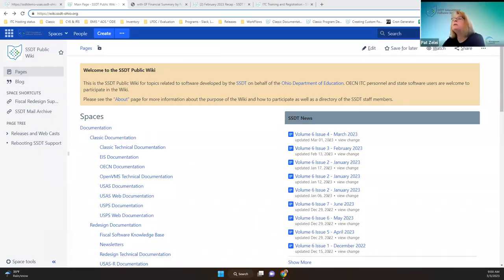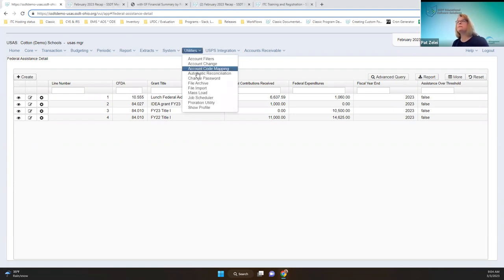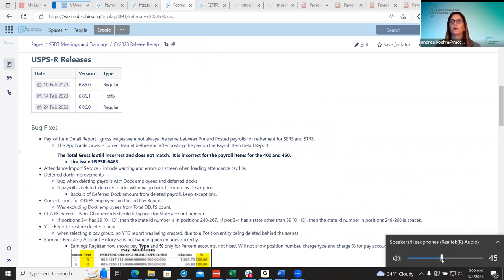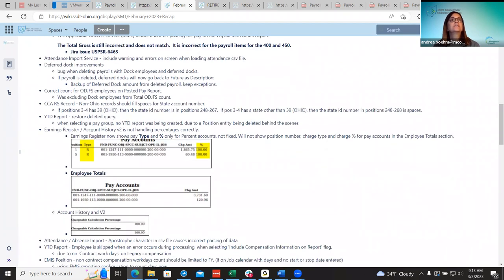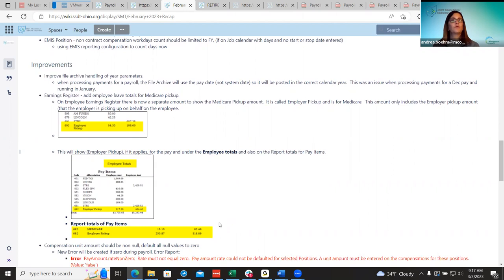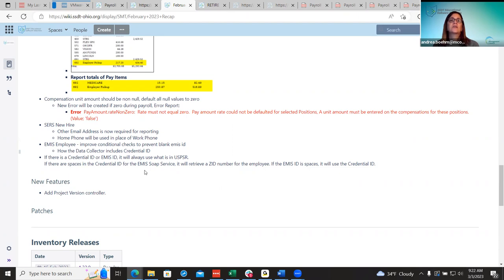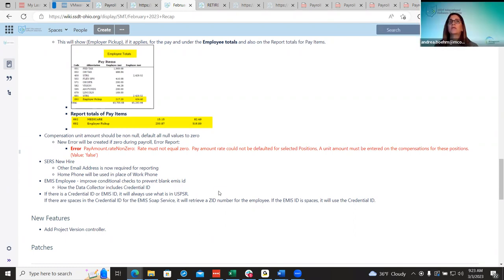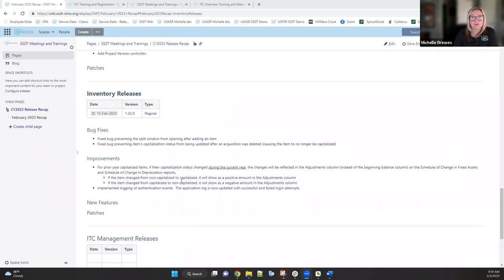February 2023 Release Recap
SSDT review of the February 2023 releases with the ITC fiscal support staff.  This includes USAS, USPS, and Inventory.